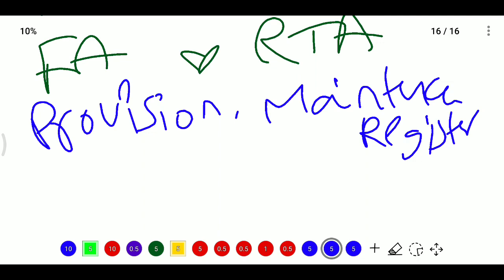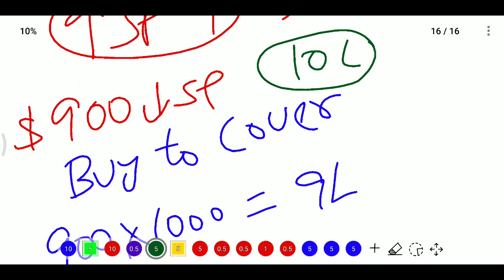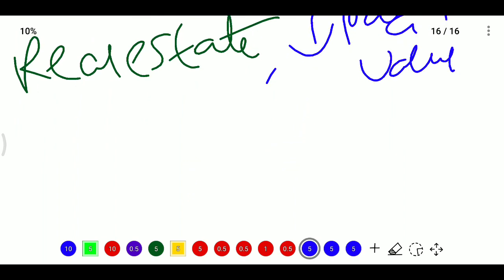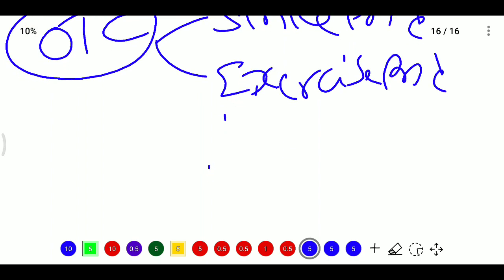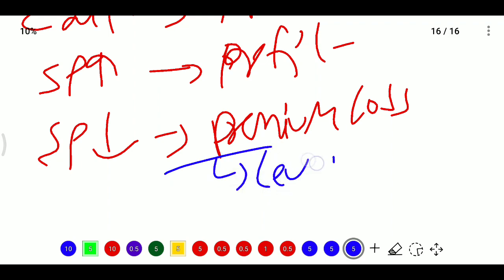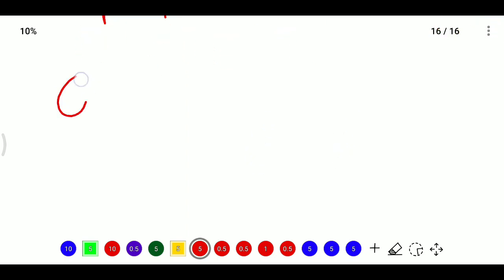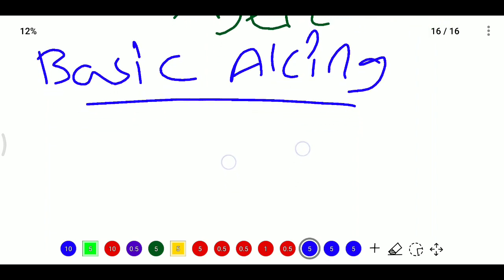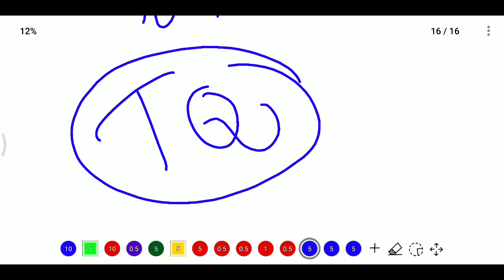Fund Administration Overview,Short Selling,Side Pocketing,Options,Master vs Feeder,Basic Accounting